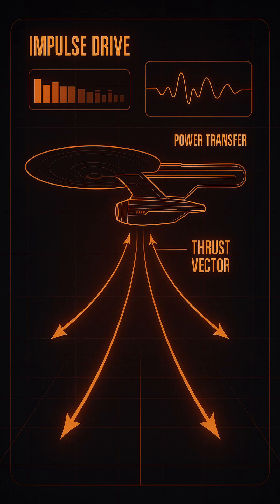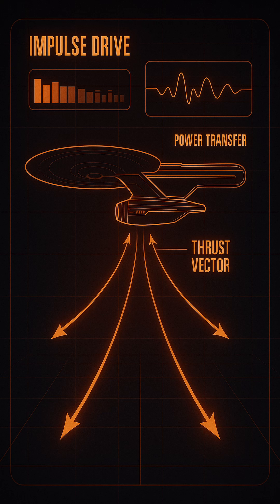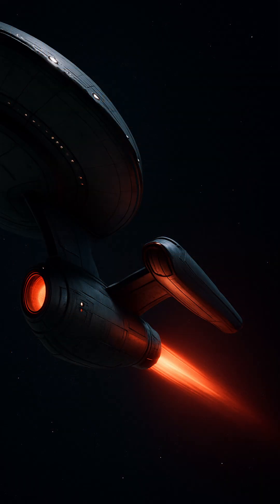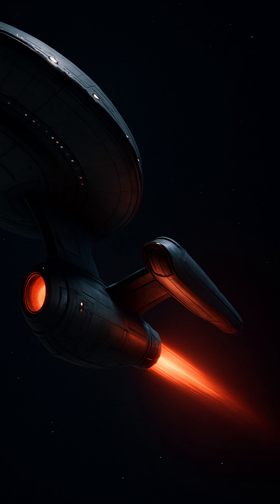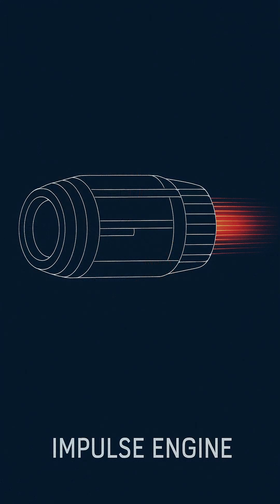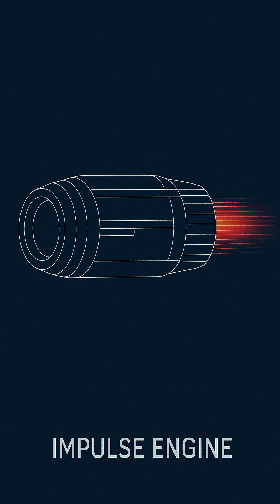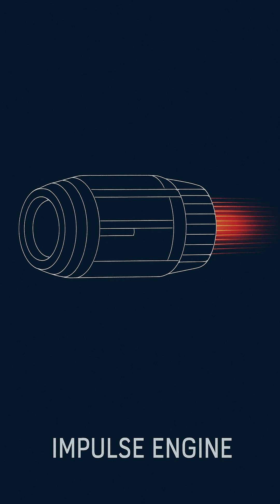Impulse Drive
he Impulse Drive is the primary sublight propulsion system used aboard nearly all Federation starships.